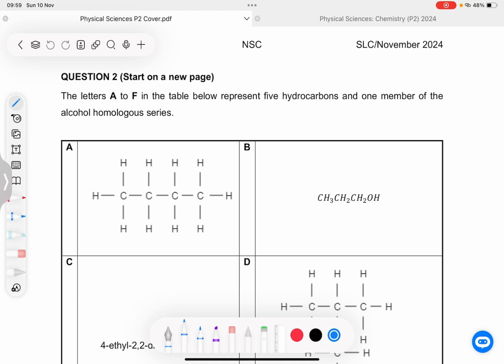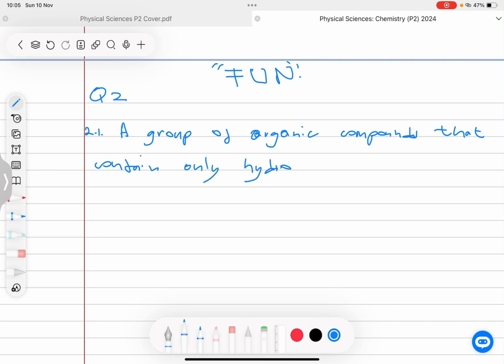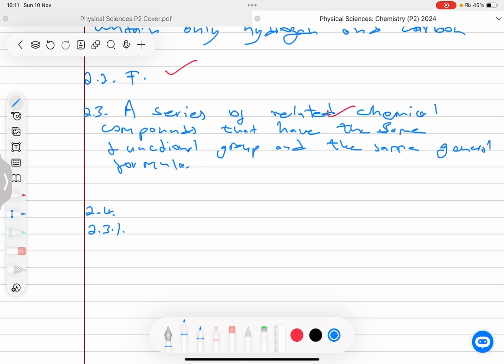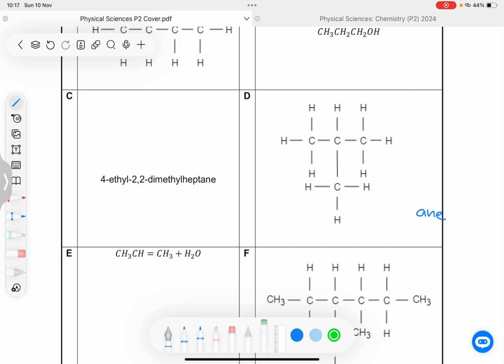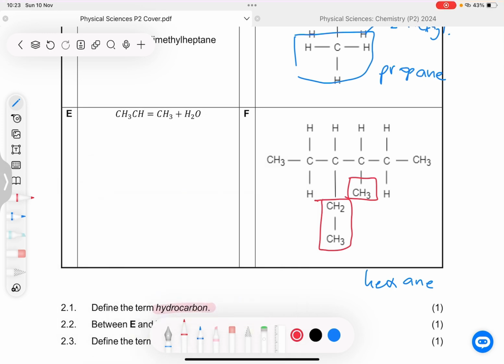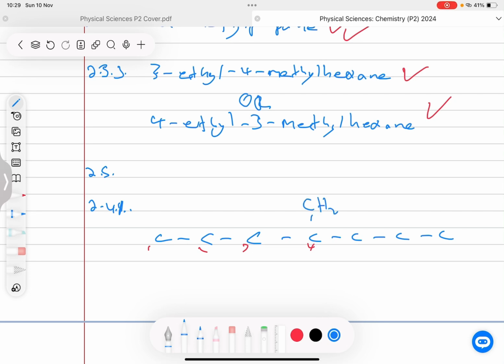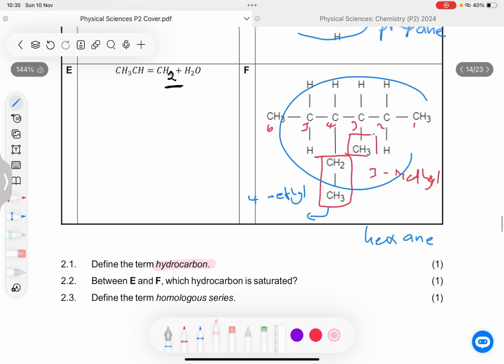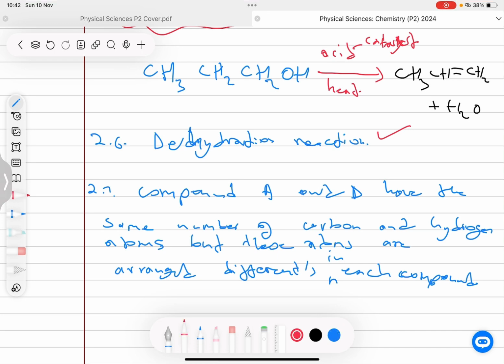PHYSICAL SCIENCES: CHEMISTRY (P2) EXAM PREDICTION | Question 2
Question 2 of Chemistry will focus on introduction and basics of Organic Chemistry (i.e., definitions, drawing and naming organic compounds).